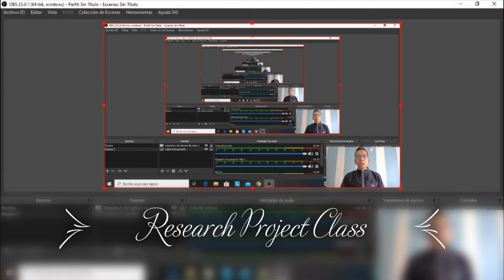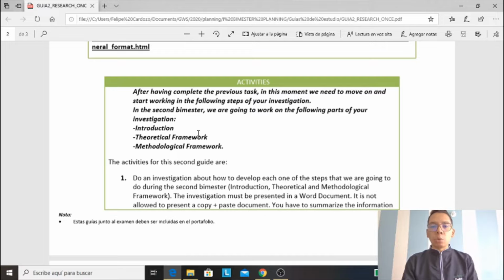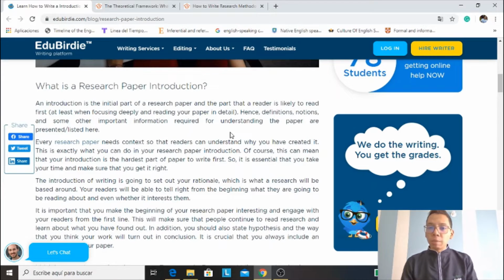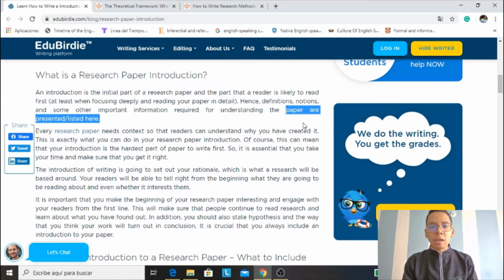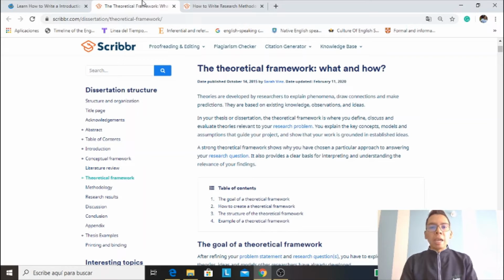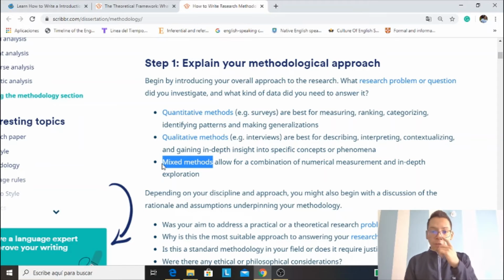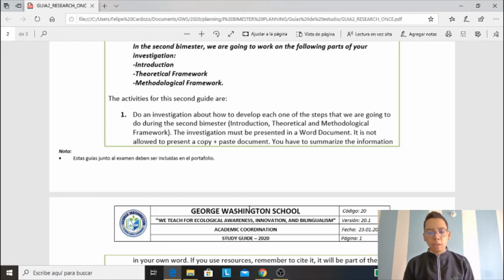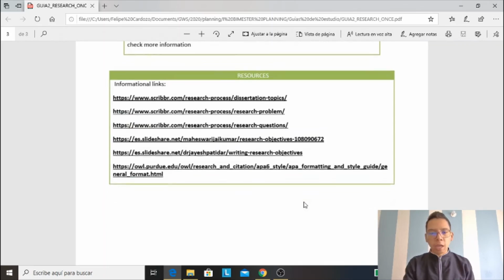VIDEO02-RESEARCH PROJECT-ONCE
ASIGNATURA: RESEARCH PROJECT
TEMA: INTRODUCTION-THEORETICAL AND METHODOLOGICAL FRAMEWORK
DOCENTE: FELIPE CARDOZO